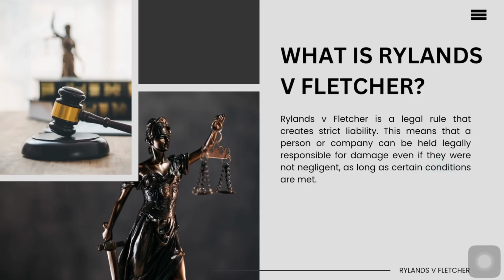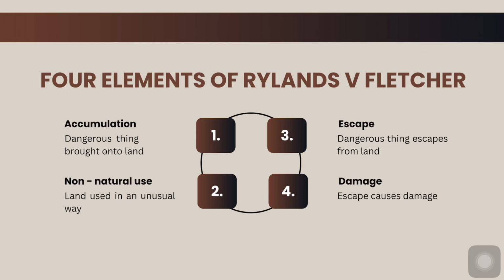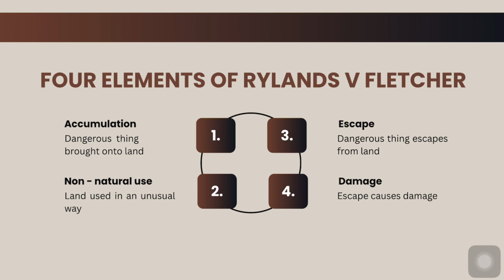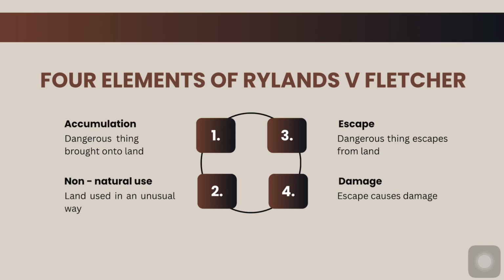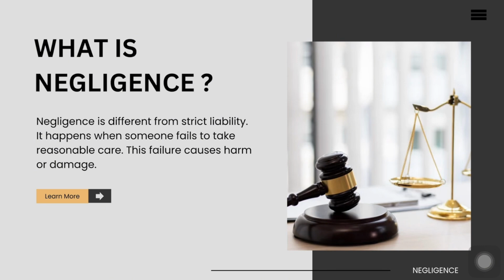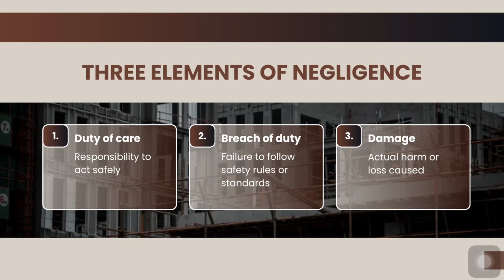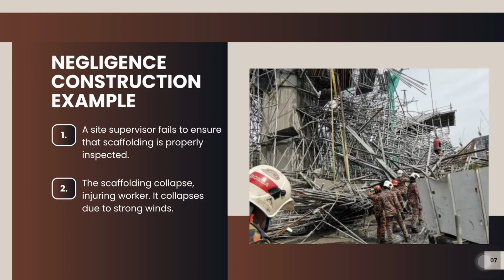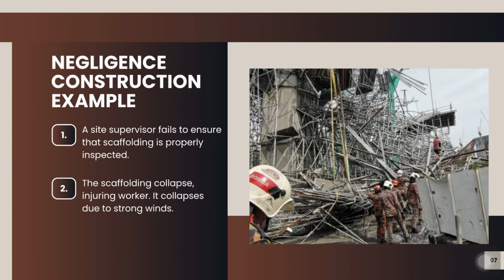RYLANDS V FLETCHER & NEGLIGENCE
Nur Ilyana Huda Binti Kamarulnizam (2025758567)